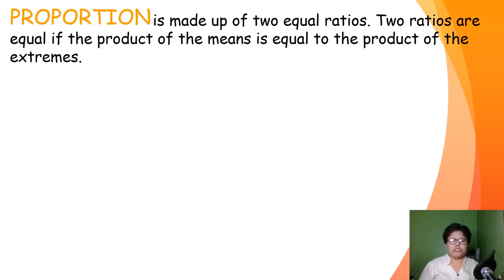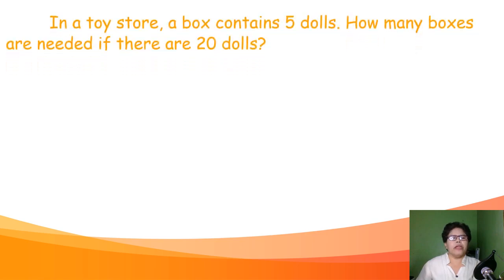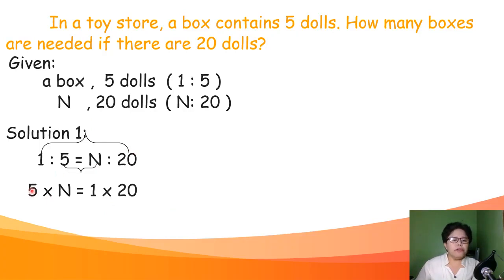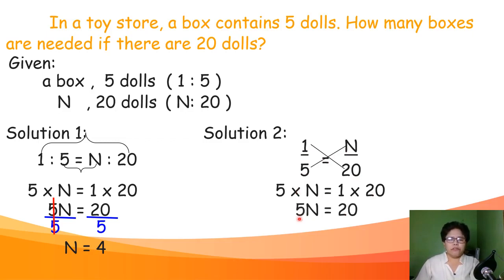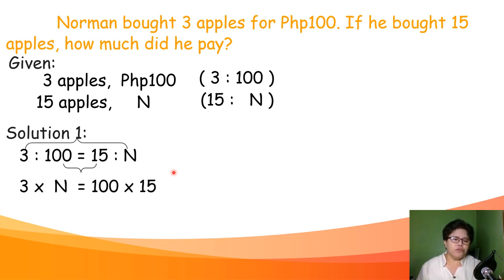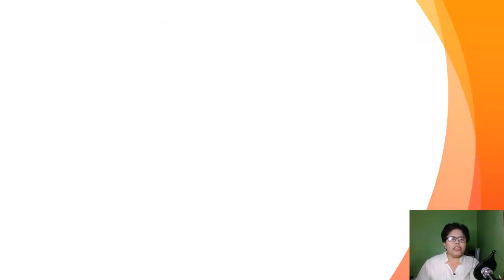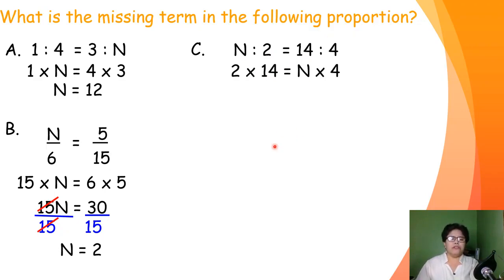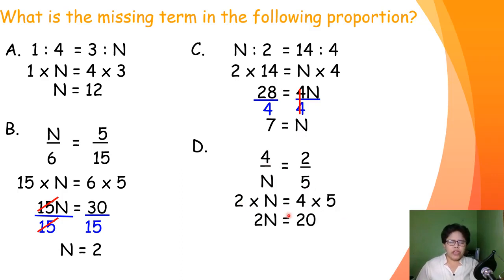Missing Term in a Proportion 1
Math 6 lesson for Quarter 2 week 2 Finding Term in a Proportion